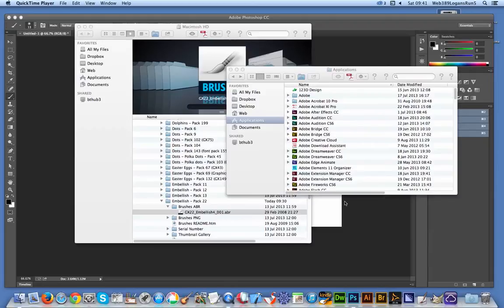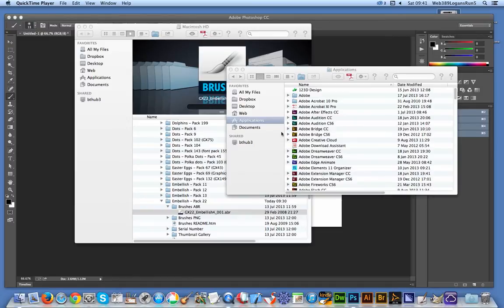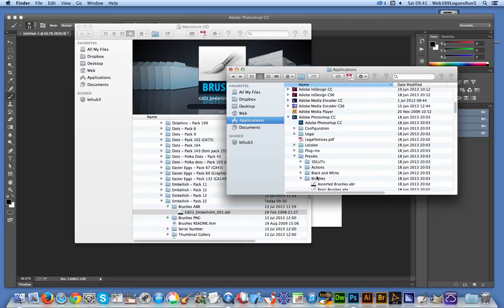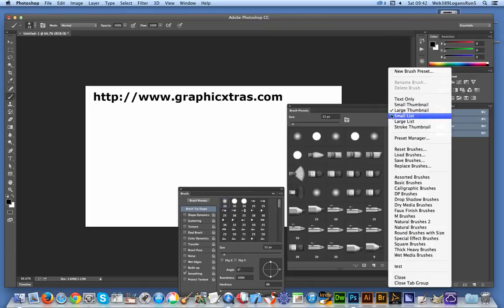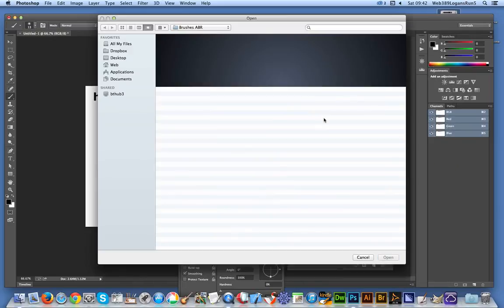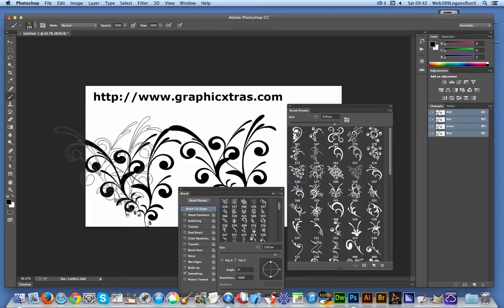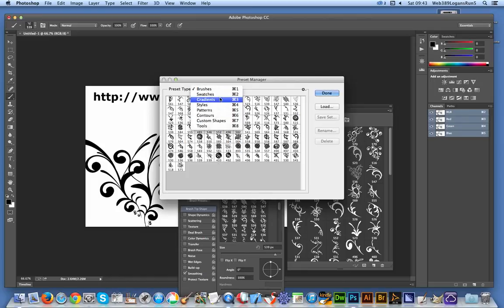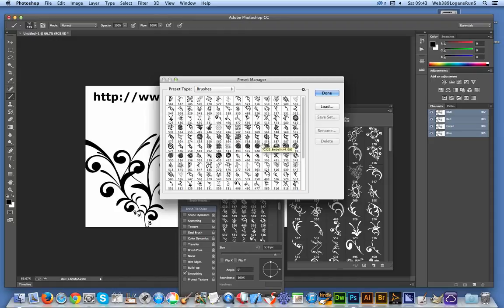Installing loading Photoshop brushes CC CS6 etc) how-to tutorial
A quick tutorial showing how to load ABR into Photoshop CC